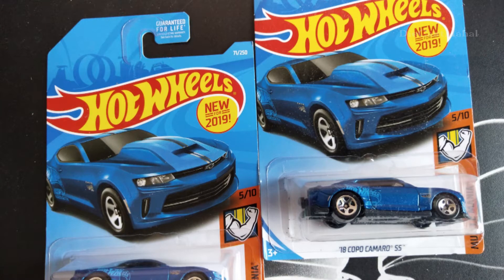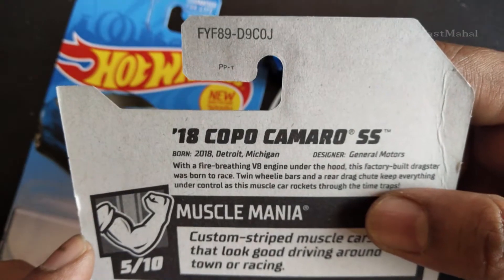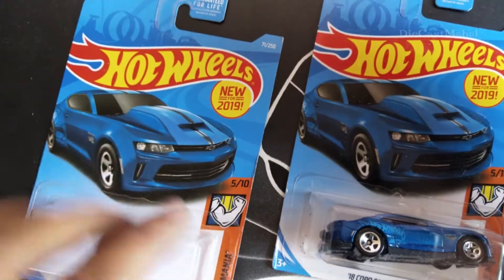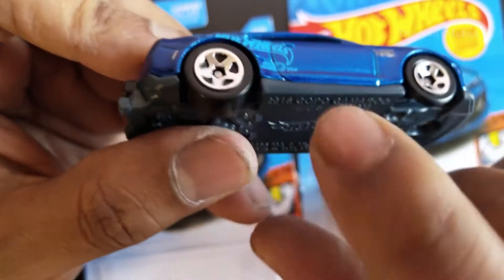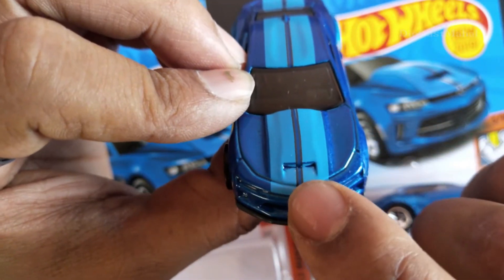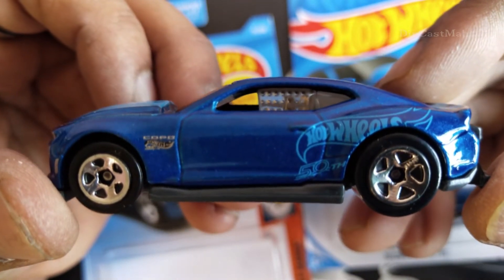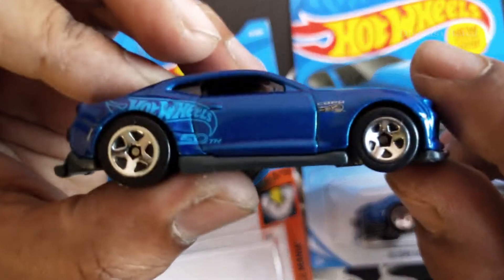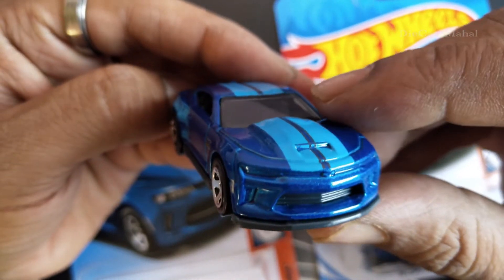HotWheels'18 COPO Camaro SS - Metallic Blue - HW 2019 #71/250 - Muscle Mania 5/10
hey guys, in this video, i am unboxing HotWheels'18 COPO Camaro SS - Metallic Blue - HW 2019 #71/250 - Muscle Mania 5/10